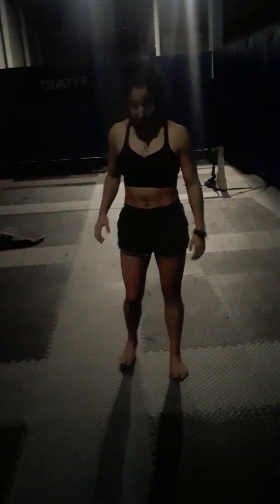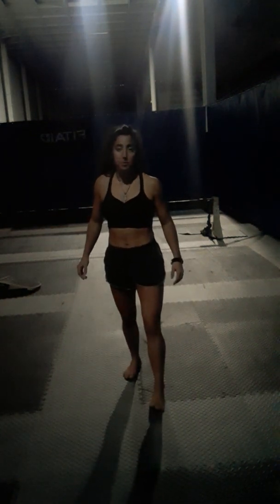Walking and running gate drill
In this video, I am instructing how to do a running and walking gate drill I like to call the "unilateral stance position".